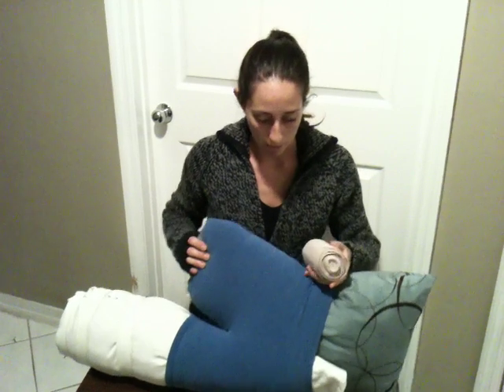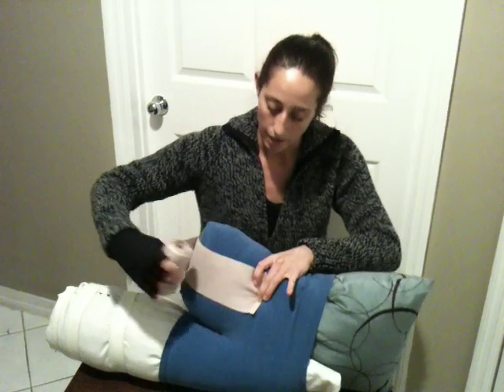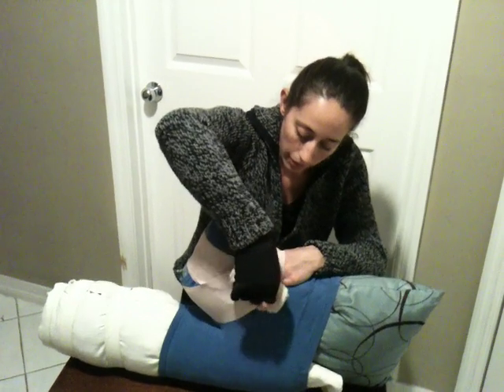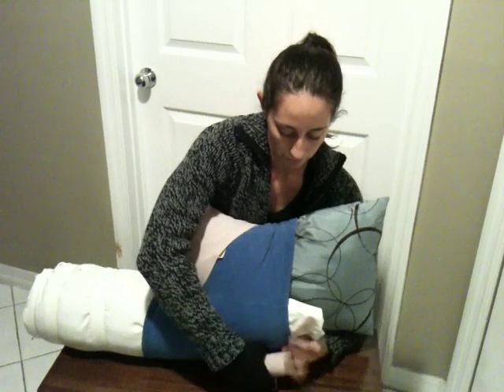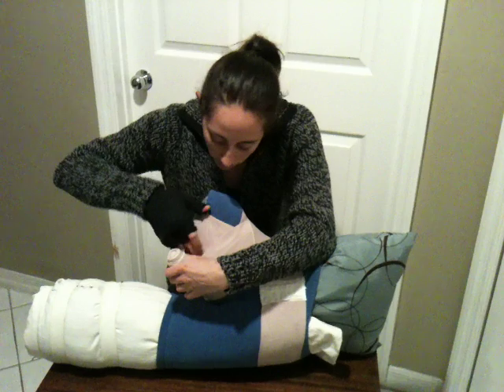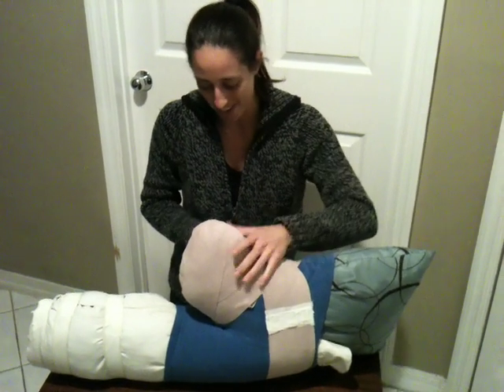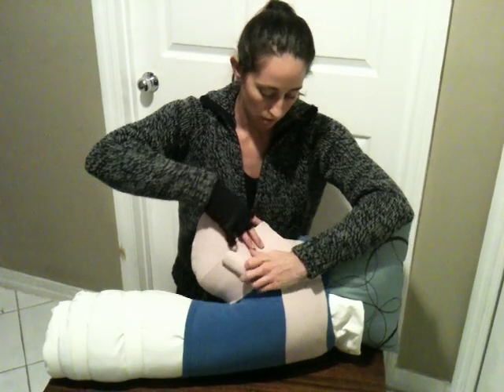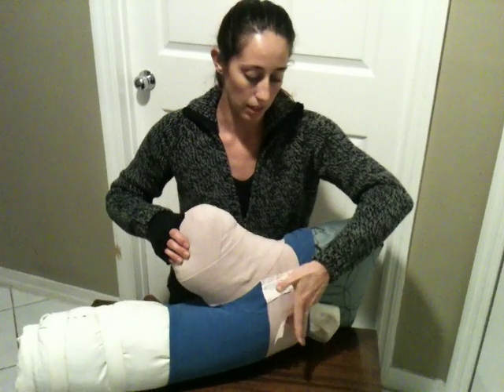ACE Wrap for transfemoral amputation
Learning how to wrap amputated limbs